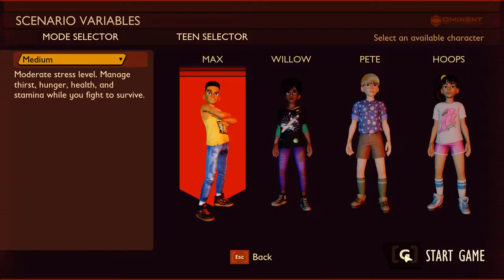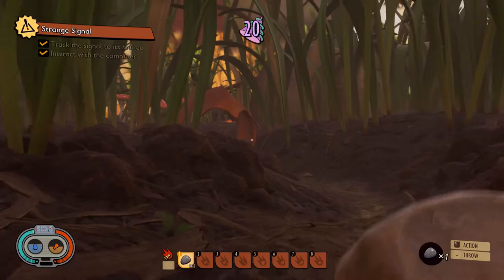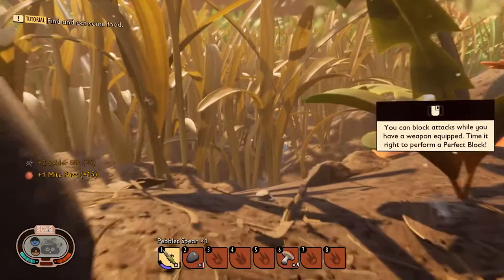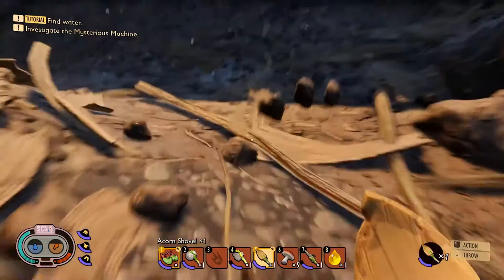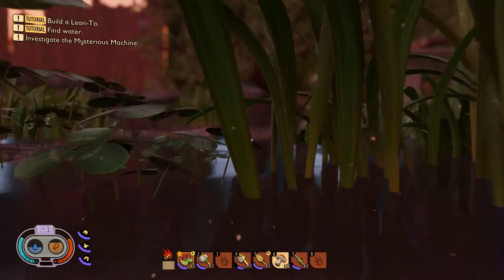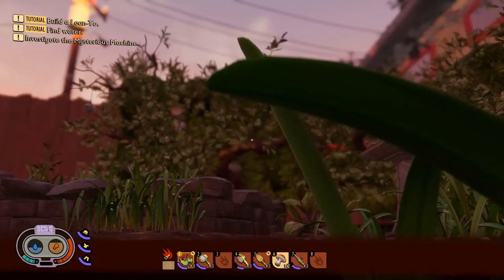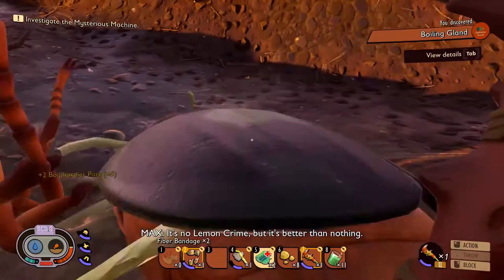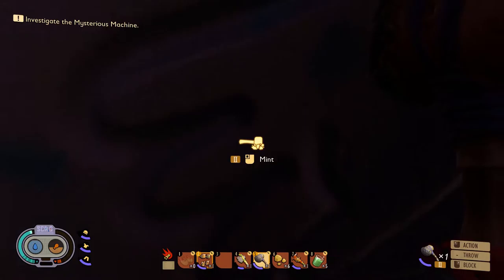Grounded Preview Game, Quick Tutorial Guide for Mint Mallet Run with Aphid shoes.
Resource collection/travel are edited out to save time and shorten the video. Doing this in game should take about 1 to 2 hrs or less.* Making the shoes is optional just helps run away from enemies. * * Make lean-to's !everywhere! *  Thank You for stopping by!  Get that mint mallet!